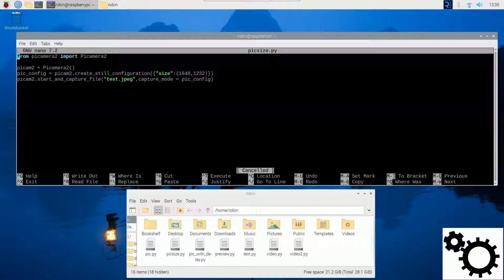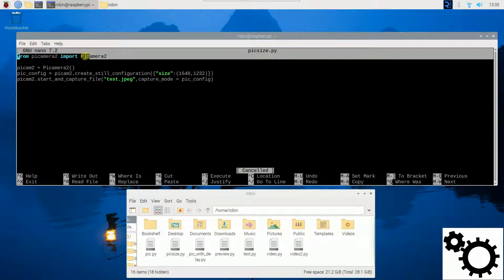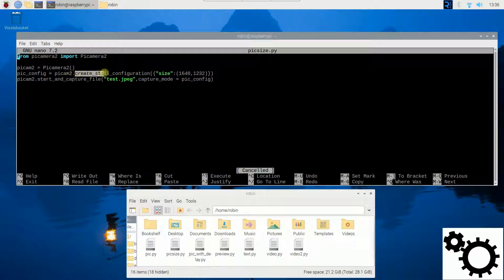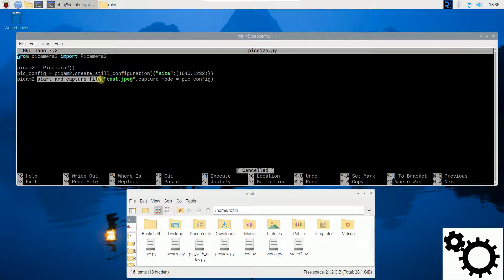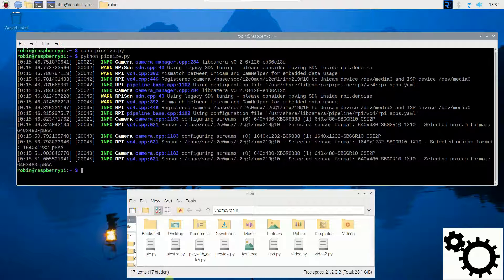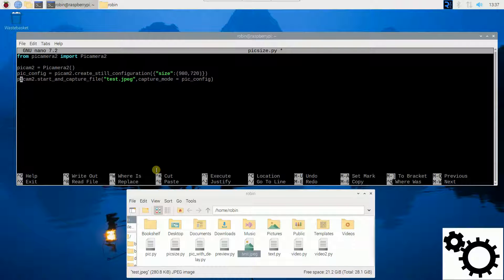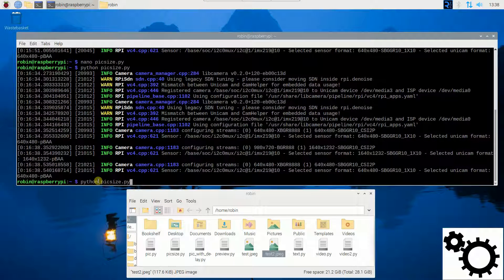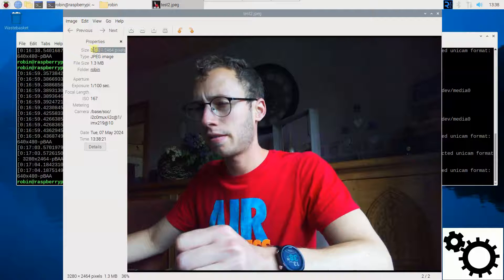Change the size (resolution) of pictures with Picamera2 on Raspberry Pi: Bookworm Edition!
In this video, you will learn how to change the size (resolution) of pictures with the library picamera2 on your Raspberry running with the bookworm OS.
We will also go through the following parameter: capture_mode